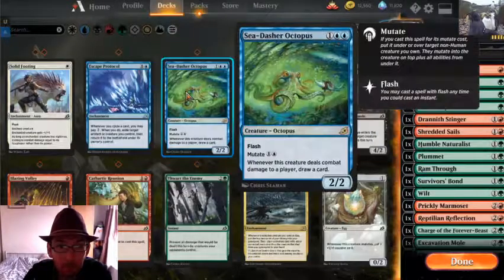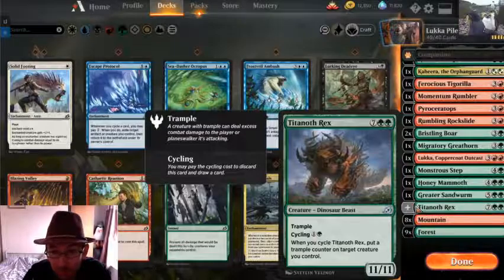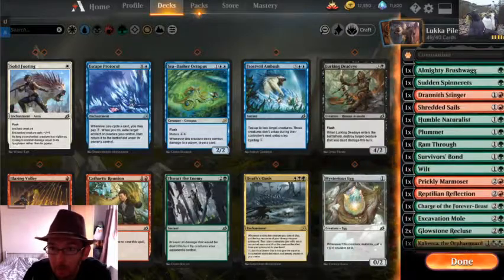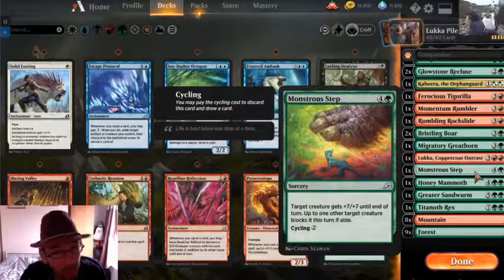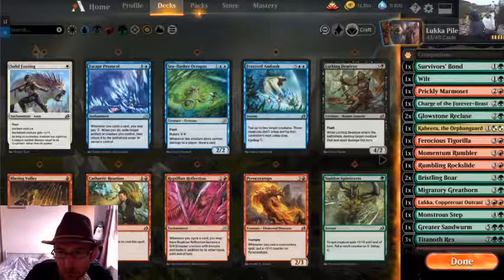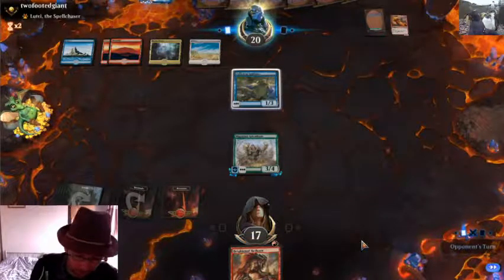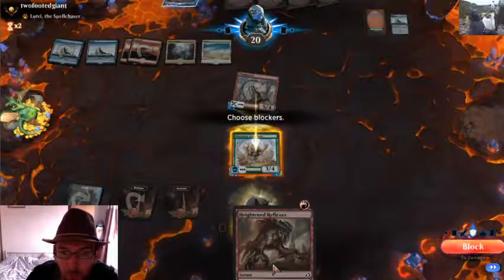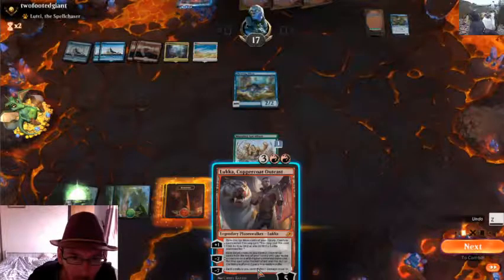RG Monsters - Ikoria Premier Draft Game 1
Will the pile we drafted the other day actually do any good?  Fairly unexciting game but here for completeness.